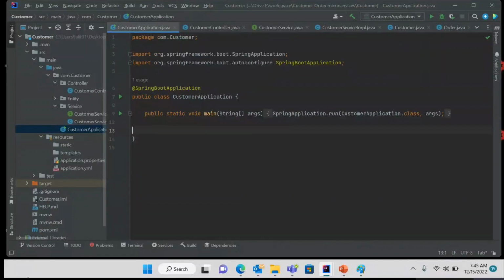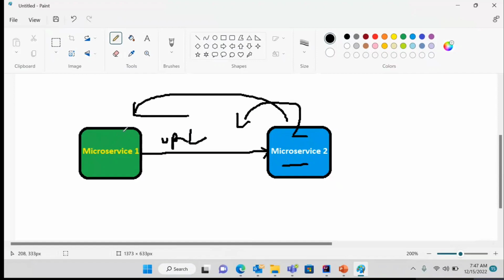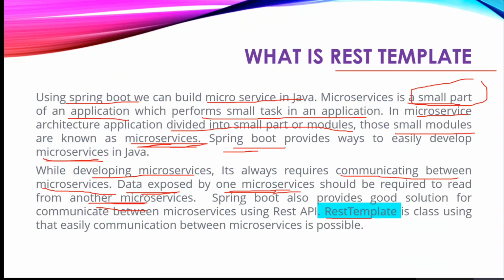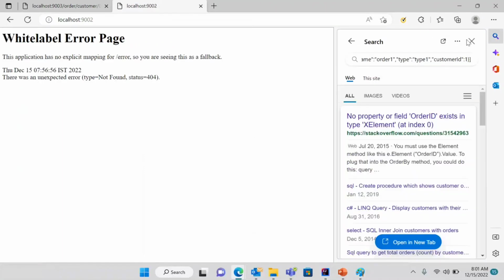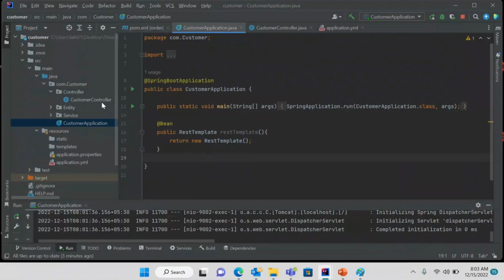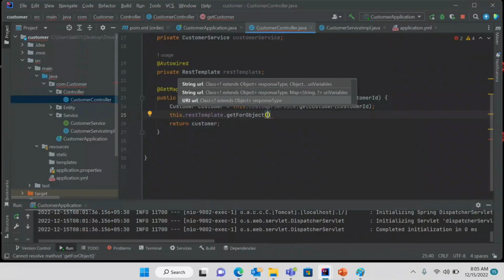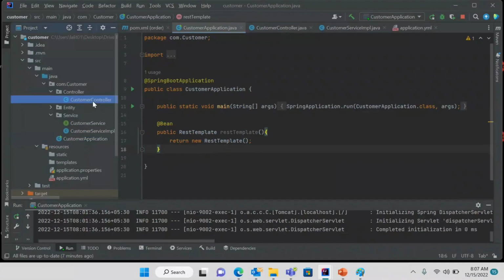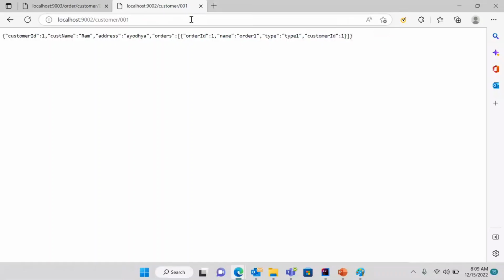Rest Template in Spring Boot | How to call one API to Another External API | Communication two APIs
Rest Template in Spring Boot | How to call one API to Another API | Communication two APIs

Welcome to Our Youtube chennal
This is the plateform for learn on youtube...
Here so many videos those help to solve problem and learn things easily
This is mostly come problem also solved
And Here You Can learn

“PROGRAMMING LANGUAGE AND CONCEPTS”

List of most search videos

Run spring boot application in easy and quick way deploy